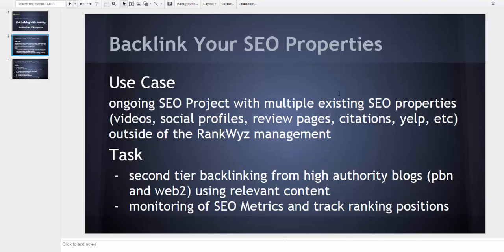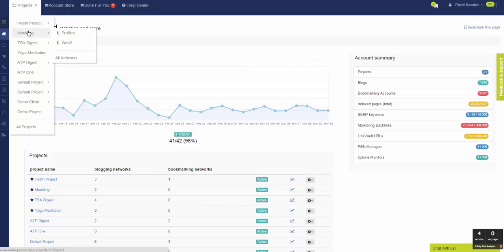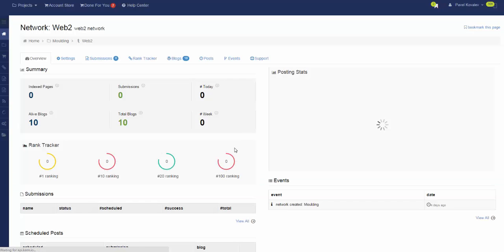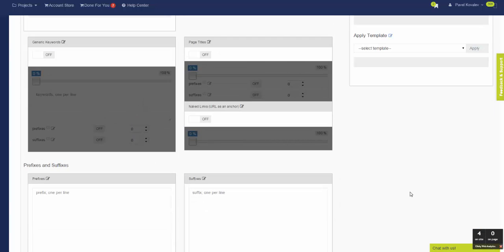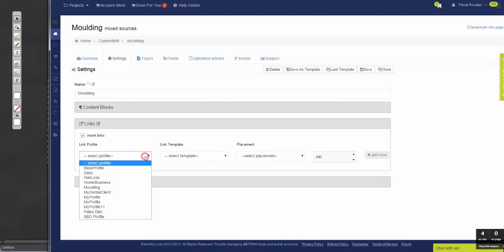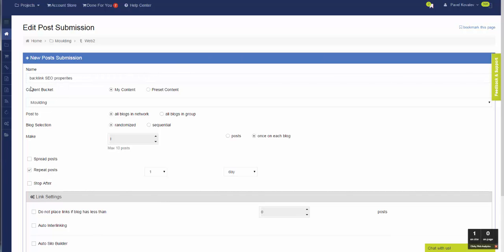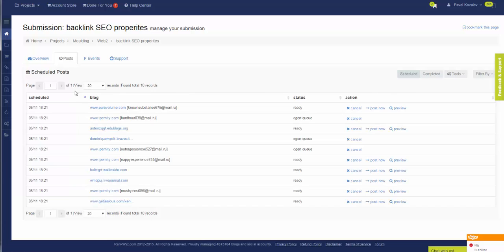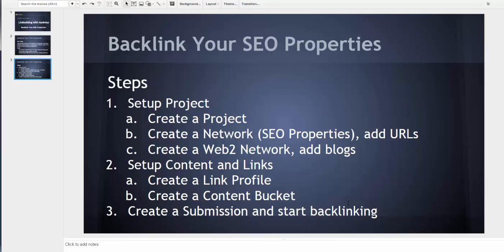LinkBuilding with RankWyz: Backlink Your SEO Properties